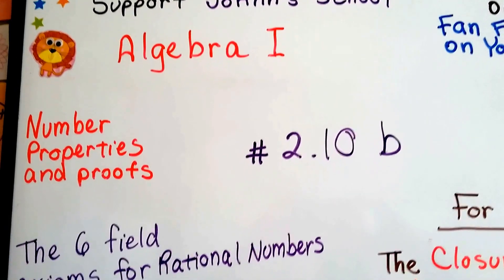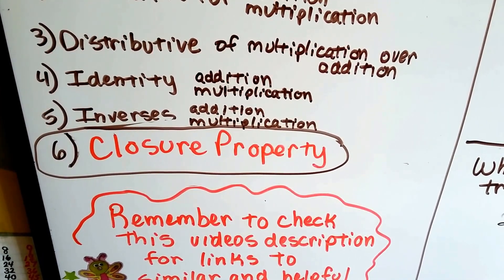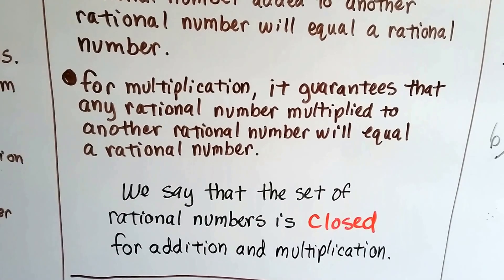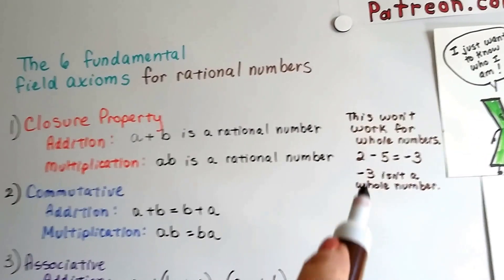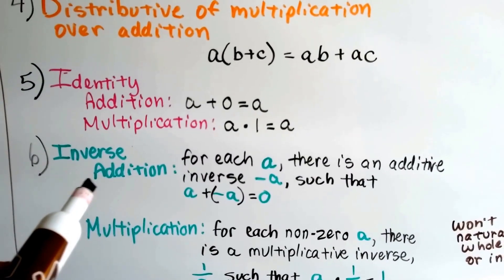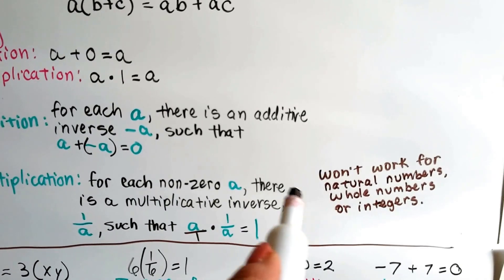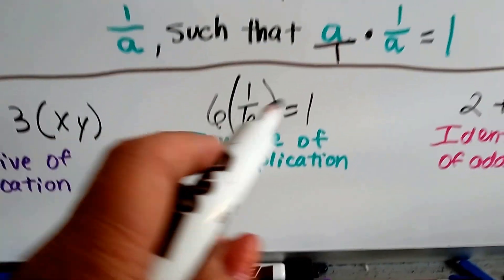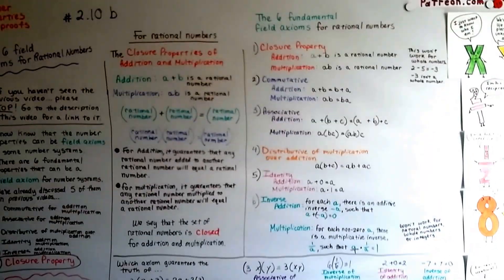Algebra I #2.10b, Field Axioms for rational numbers & Closure Property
An explanation of the 6 basic field axioms  (properties ), used with rational numbers which includes the Closure Property. Figure out when a number system is "closed".  #2.10b